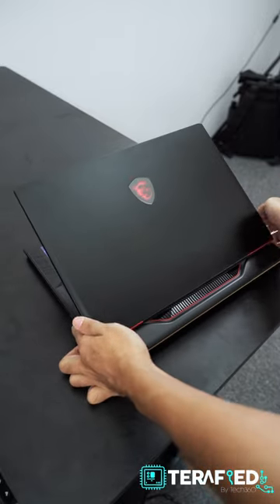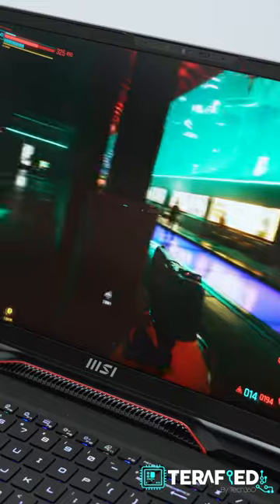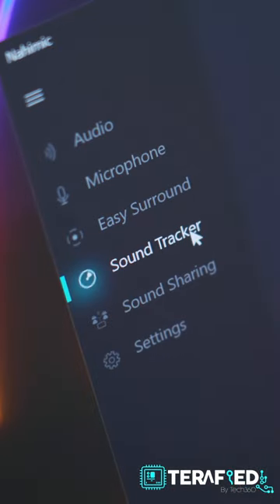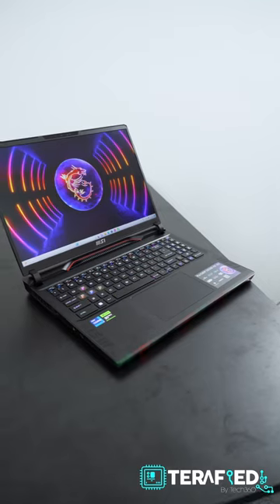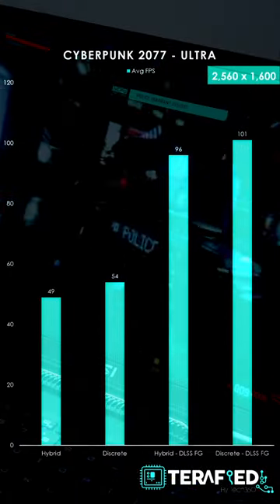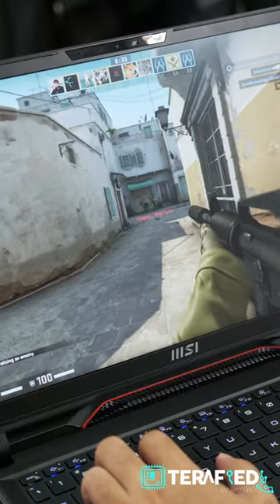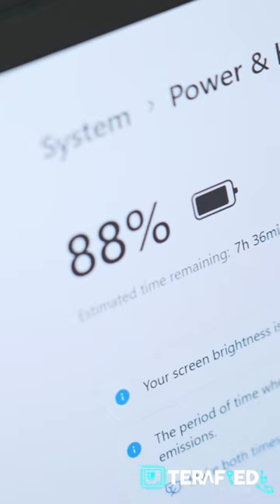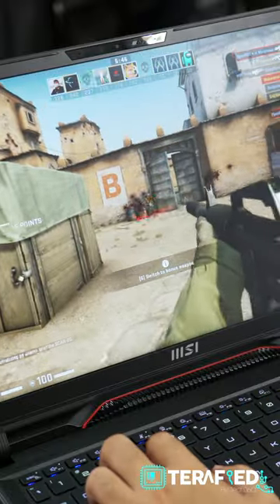MSI Raider GE68HX Is Pretty Awesome.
A great gaming experience starts with the MSI Raider GE68HX, complete with an Intel Core i7-13700HX and NVIDIA GeForce RTX 4070 Laptop GPU, this gaming beast packs quite the punch. Coupled with a QHD+ IPS display at a blazing fast 240Hz, you going to mow down your enemies and then some!